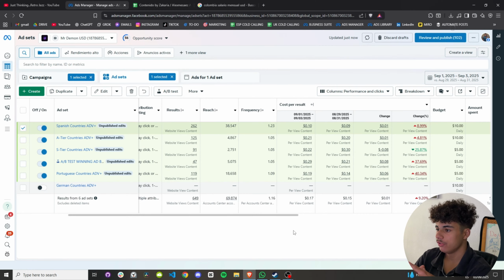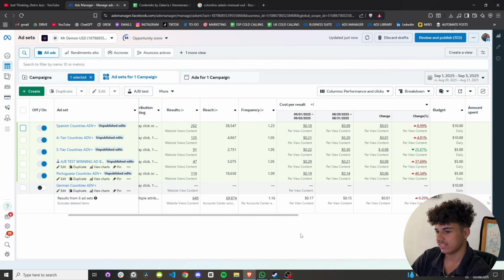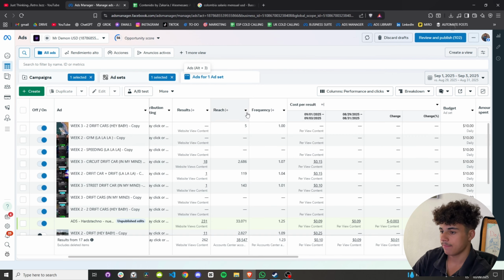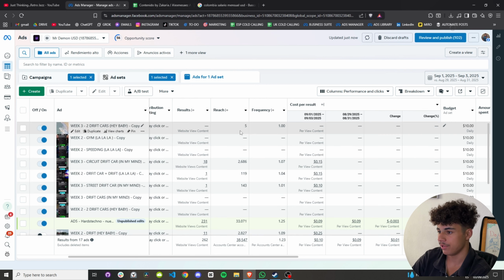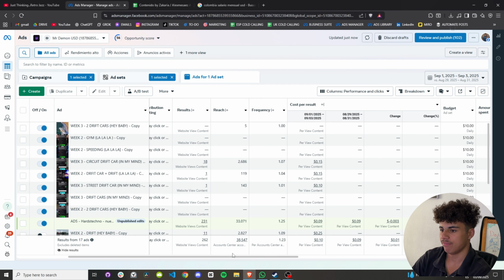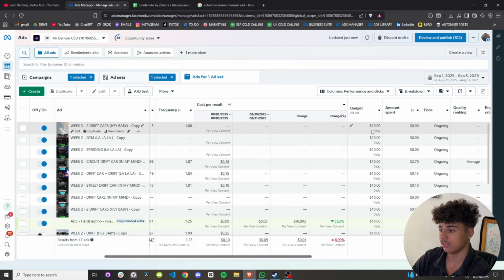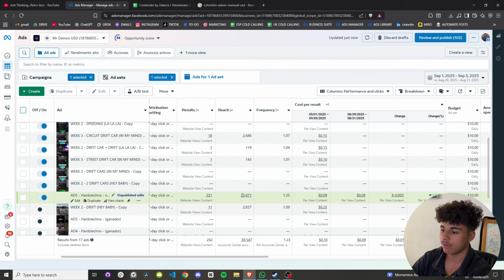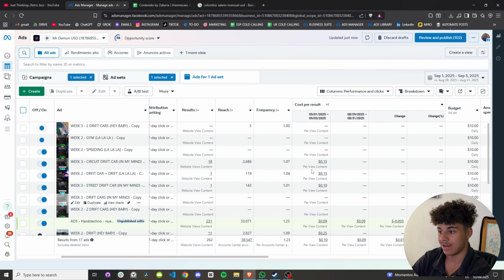If Meta Doesn't test all of your ads, watch this (step by step solution)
If you Need Marketing, send a whatsapp message

Do you want us to manage and create your Ads?

Meta has a great feature but sometimes it has problems, i am talking about automatic budget allocation, when meta finds a "winning ad" based on his algorithm, he stops testing the other creatives, and it can be painful and most of the times it's like burning money we spent on creating those ads/creatives. Today i teach you how to solve that.

{Ignore}
Meta ads
Facebook Ads
Instagram Ads
Profitable Campaings
Succesful Campaigns
Shopify
Woocommerce
Wix
Advertising
Digital Marketing